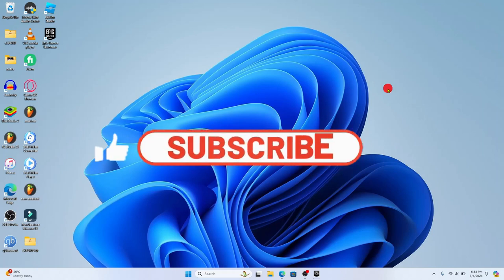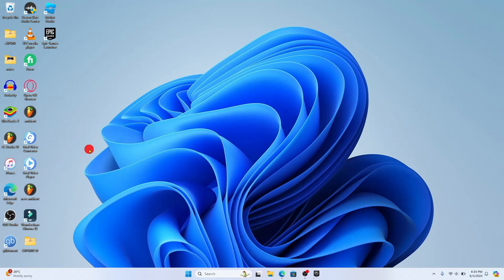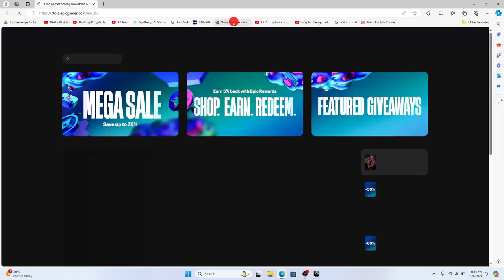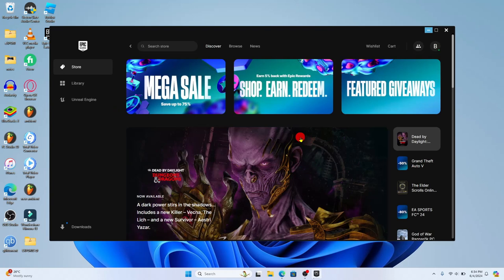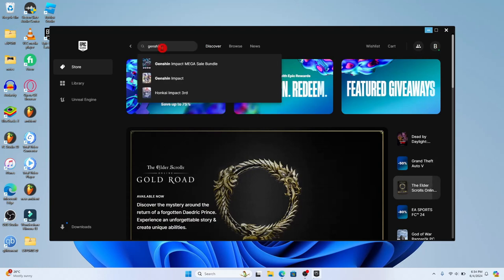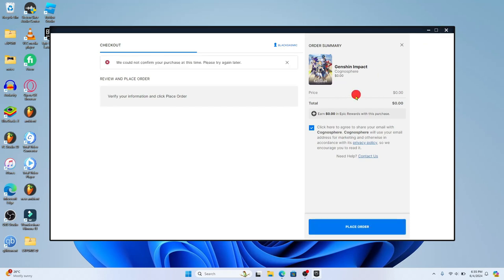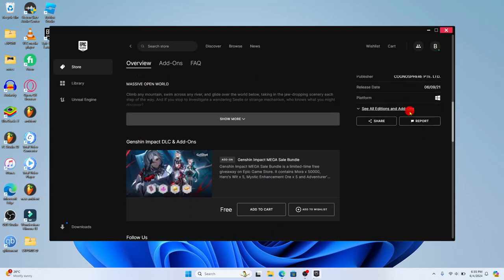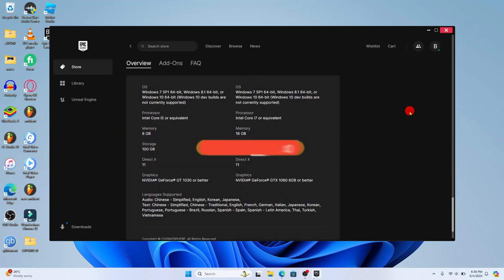How to Download the Genshin Impact Game on PC? Install the Genshin Impact Game 2024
In this video, we'll walk you through the easy steps to download and install Genshin Impact on your PC. Whether you're a new player or switching from another platform, we've got all the details you need to get started.